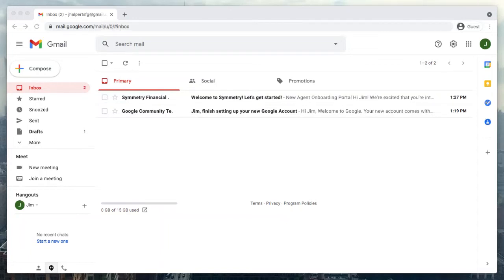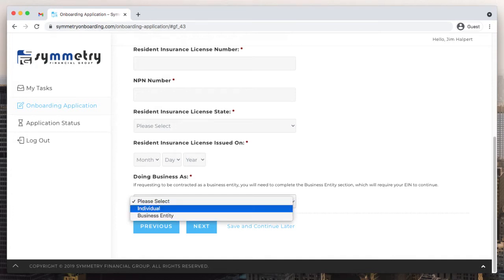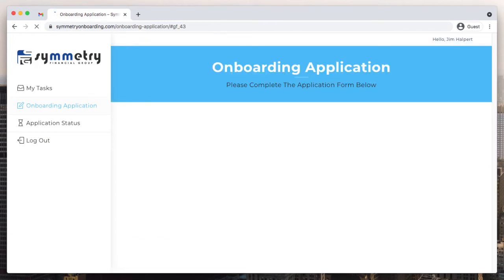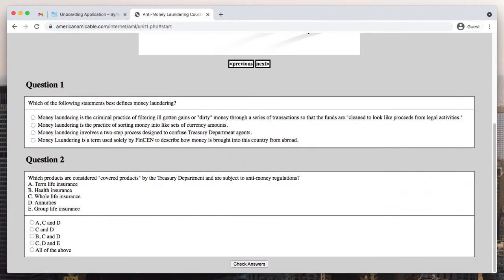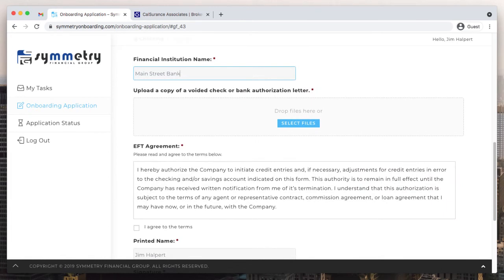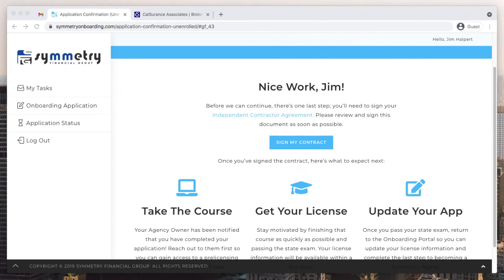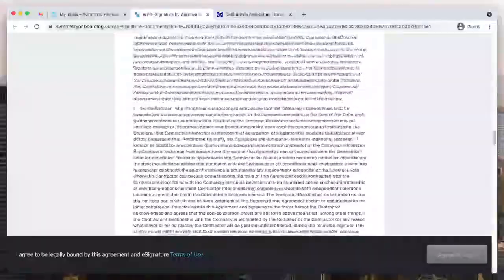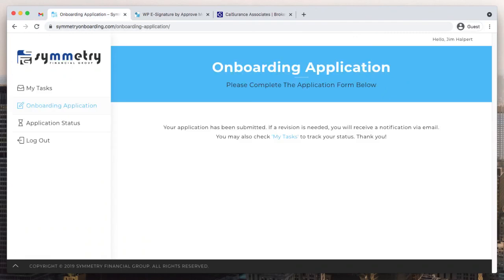SFG Onboarding Contracting Portal Walkthrough (2021)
What does the contract application look like for a new recruit? Watch this demo application to see the full new recruit experience!

Chapters
00:00 New Agent Registration
01:00 Step 1 Personal Information
01:18 Step 2 License Information
03:30 Step 3 Legal Questionnaire
04:40 Step 4 Address History
06:00 Step 5 AML Certification
08:42 Step 6 FINRA Information
09:08 Step 7 E&O Insurance
10:08 Step 8 EFT Information
13:00 Step 9 SuranceBay Signature Agreement
13:50 Final Contract Signature
16:55 Save and Continue Later

⭐️ ABOUT THE NEWBAUER AGENCY ⭐️
The Newbauer Agency is an independent insurance brokerage that works with Symmetry Financial Group, the largest insurance marketing organization in the United States. Our agency has active field agents working in many states across the US, and we use this YouTube channel to share valuable training for them and other salespeople.

Learn more about what SFG can do you for you